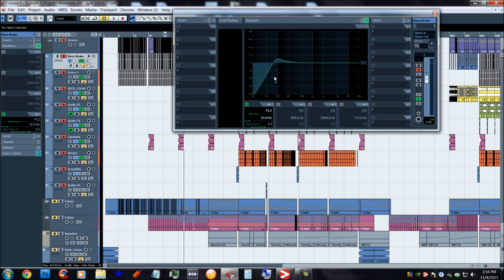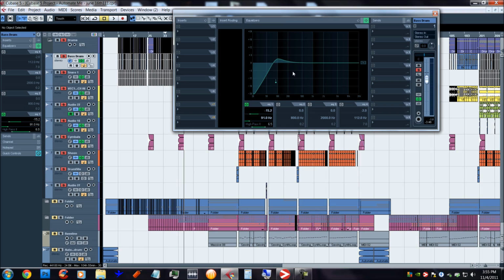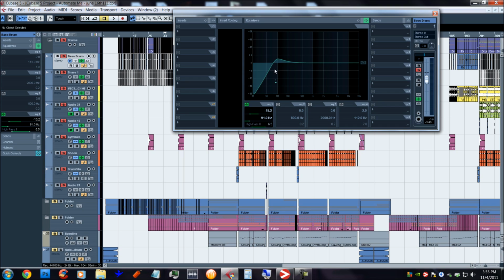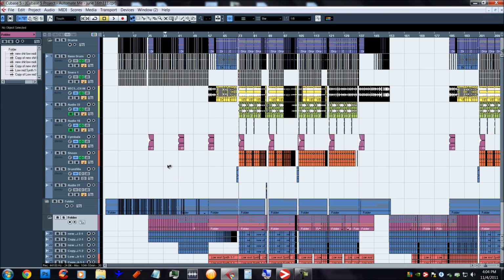Frankie Bass Music Production Tutorials - Lesson One - Frequency Spectrums and Hardware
This is Lesson One of a series of tutorials I am making for Music Prodution. It deals with Frequency Spectrums and Hardware topics.